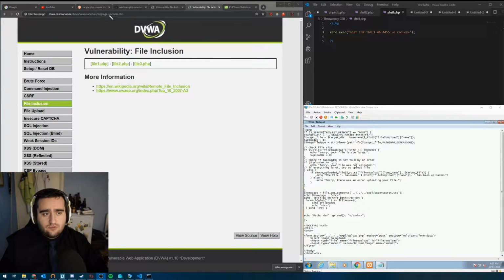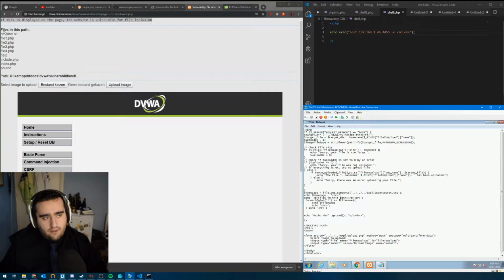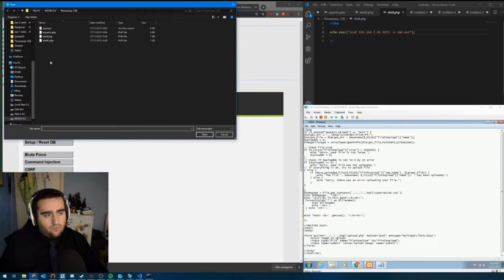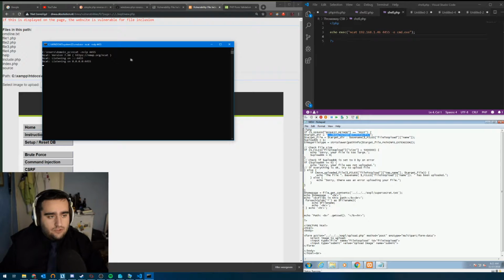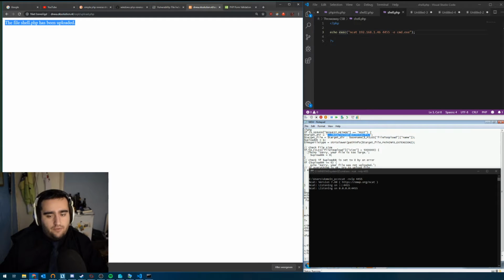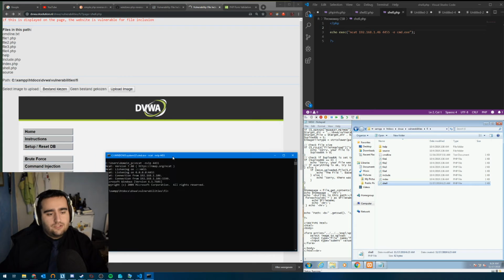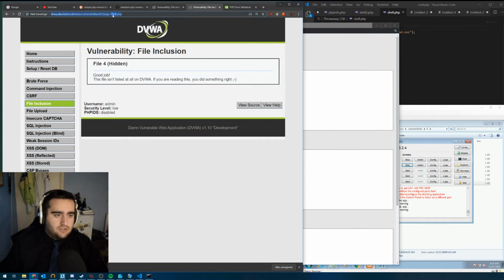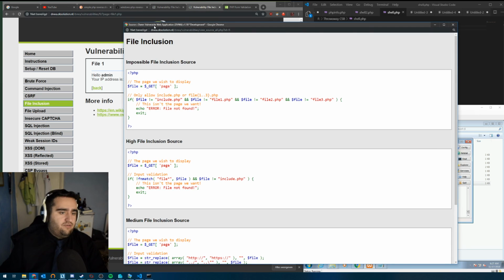Portfolio OK CSB-A Path traversal